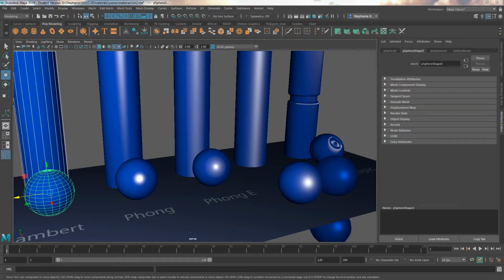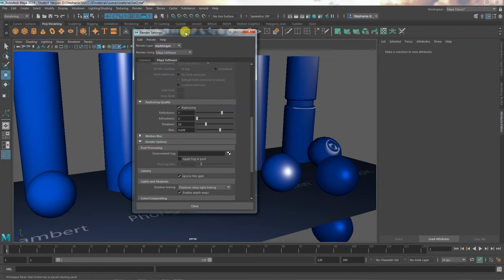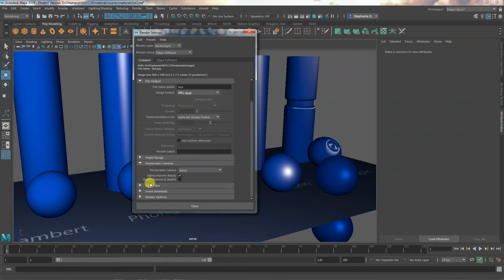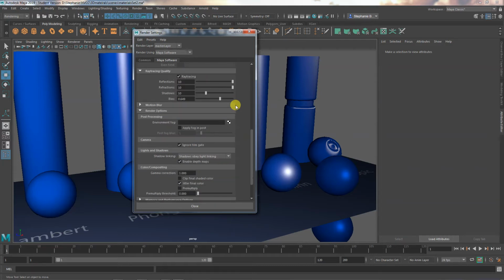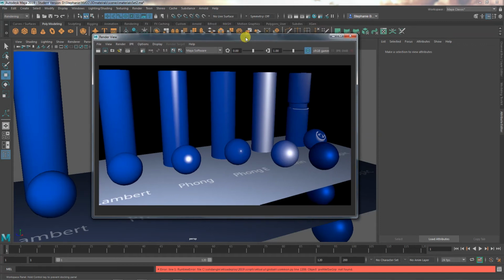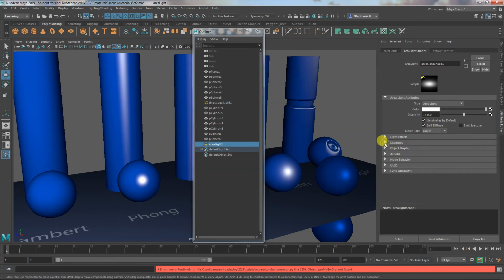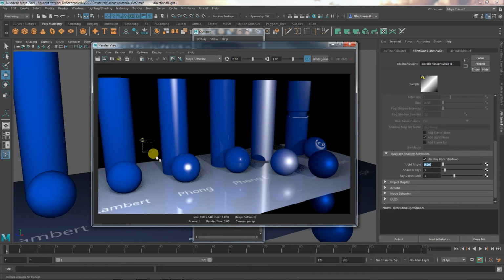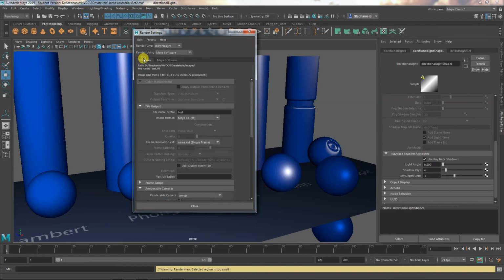My render settings for these workshops